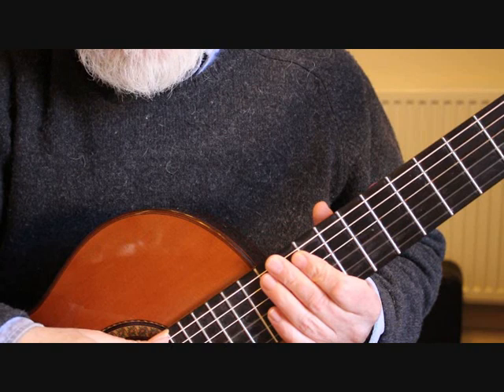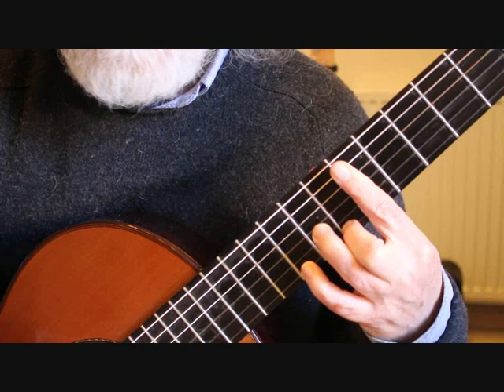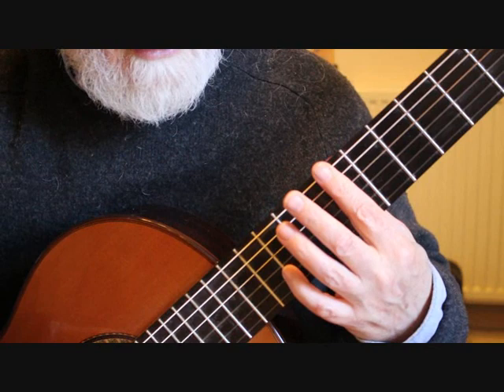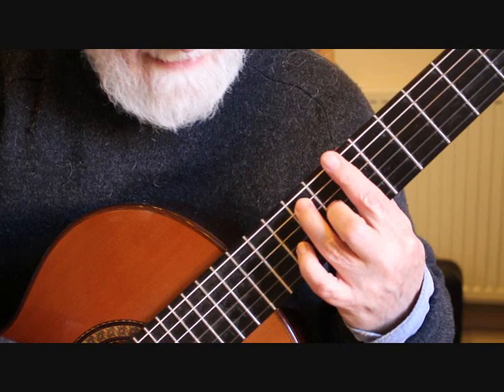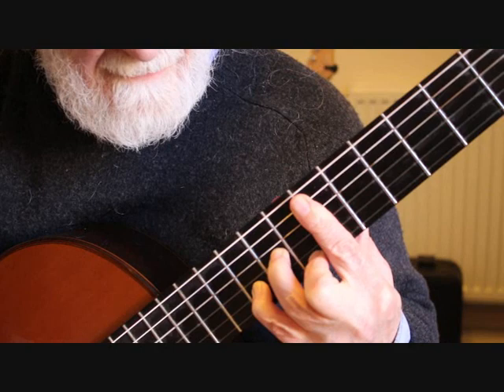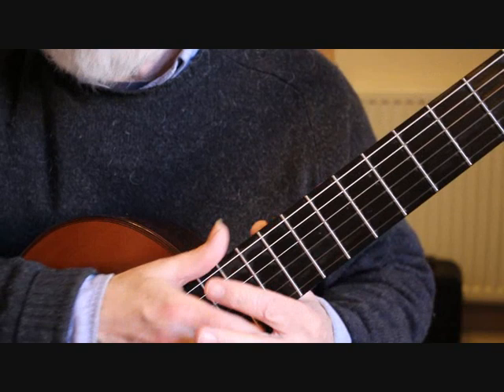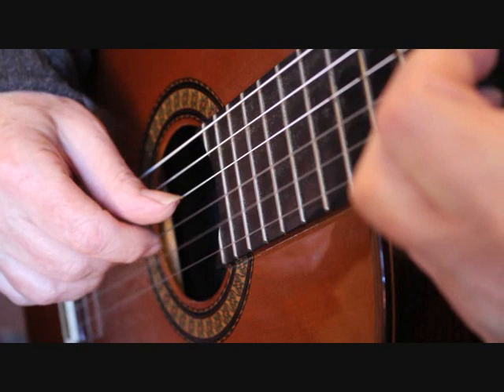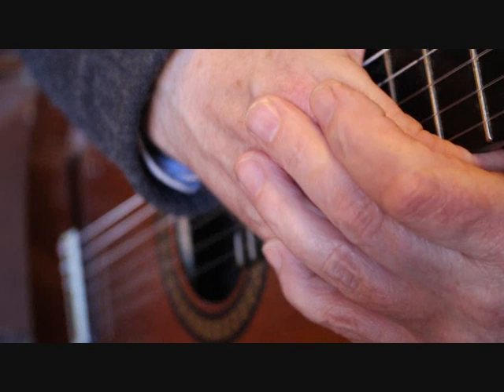Cavatina [ Theme from ' The Deer Hunter ' ] Guitar Tutorial Part One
Cavatina by Stanley Myers. A bar by bar tutorial on how to play this beautiful piece of guitar music. Online lessons available
        Originally written for piano but then arranged for guitar for the guitar. It was used in the film ' The Walking Stick ' in 1970 but then became popular after the release in 1978 of the film      ' The Deer Hunter ' starring Robert De Niro. It was also recorded by ' The Shadows ' and had lyrics added to it by Cleo Lane who recorded it under the title of ' He Was Beautiful '